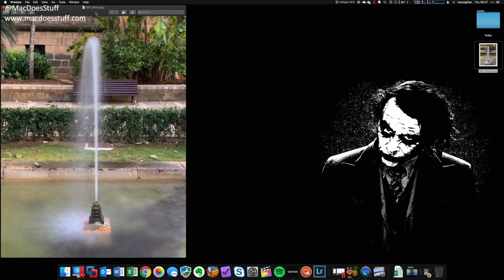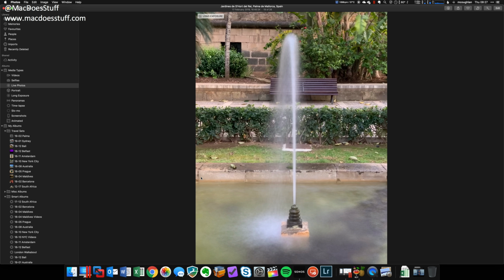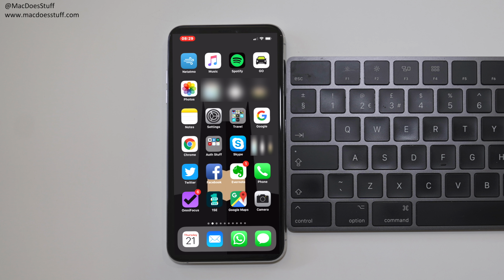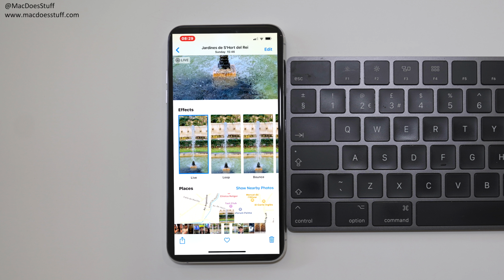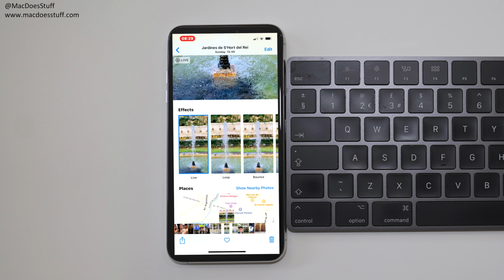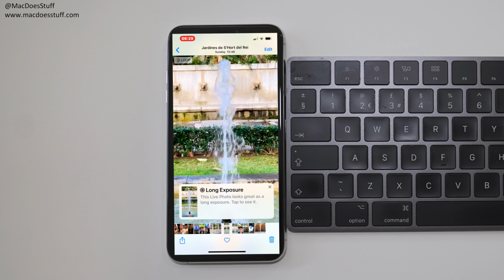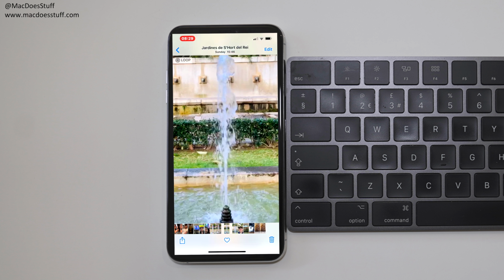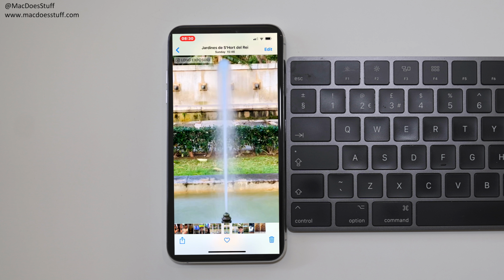Tutorial - Long Exposure on an iPhone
A very quick tutorial for you - how do you do a long exposure photo on iPhone? It's very easy to do from a live-photo, and this video shows you how. It's not as intuitive as you'd imagine, which is probably why I get asked about it so much!